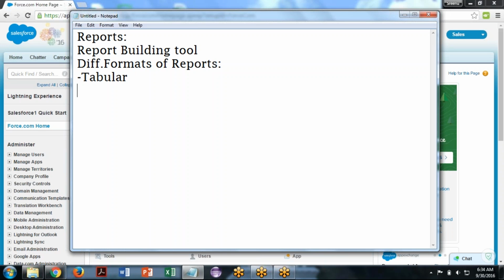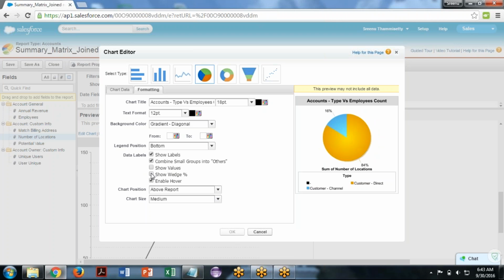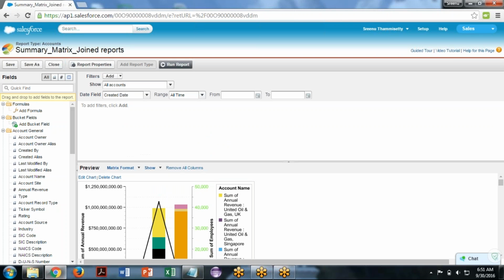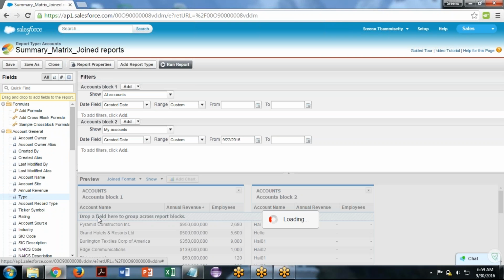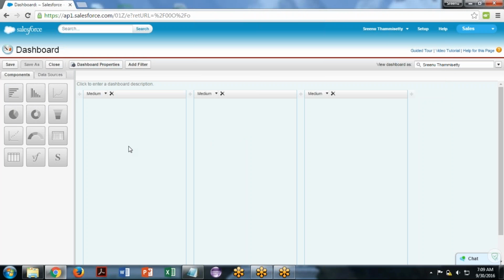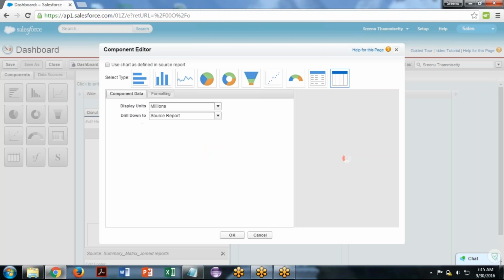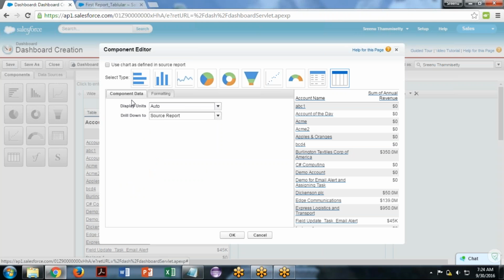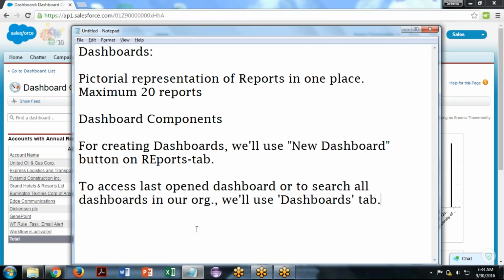Salesforce Training Videos - Summary and other Report formats, Dashboard creation